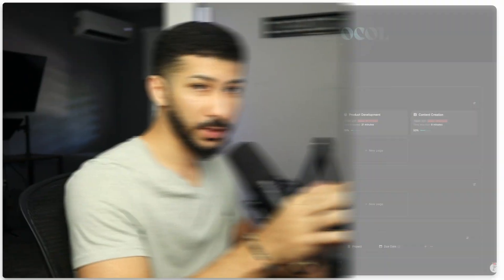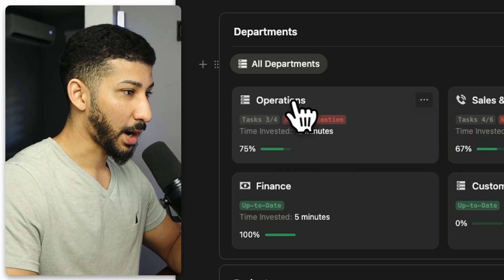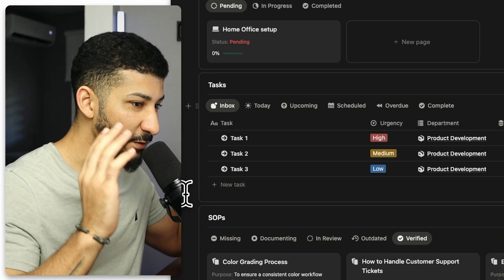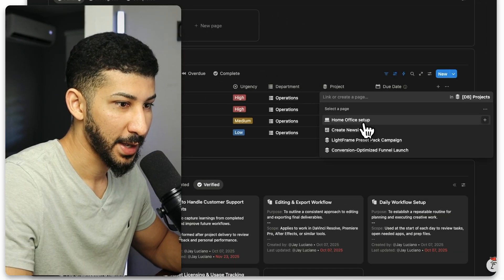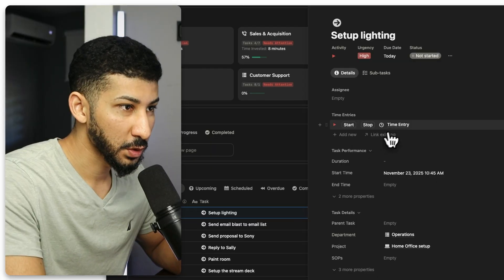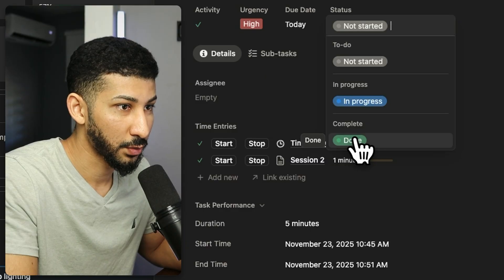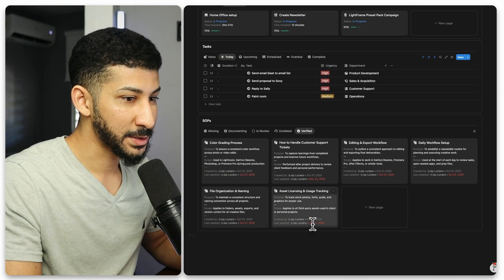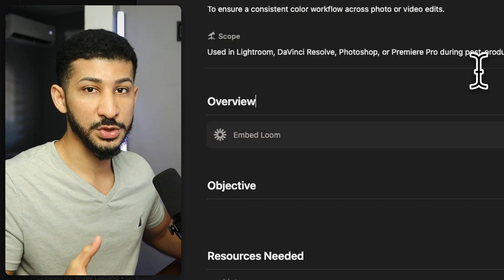Complete Notion Task Management System for Business (2026)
This is the Second Brain of my entire creator business. Protocol is my complete task and project management system inside of Notion.

In this video, I walk you through exactly how the Protocol system works, including:

• How departments sync with all my other business systems (Broadcast, Index, Finance)
• The brain dump inbox method to eliminate overwhelm
• Organizing tasks by urgency, projects, and due dates
• Time tracking features that actually make you work faster
• How sub-tasks automatically roll up time to parent tasks
• Creating SOPs to delegate and scale your team

The system tracks everything - task completion rates, time invested per department, and progress across all your projects. Whether you're a solo creator drowning in tasks or building a team, this system keeps everything organized in one place.

**Key Features:**

- Department-based task organization
- Built-in time tracking
- Smart task sorting by urgency
- Sub-task management with automatic time aggregation
- SOP documentation for team delegation and scaling